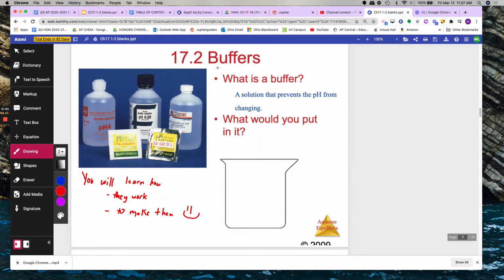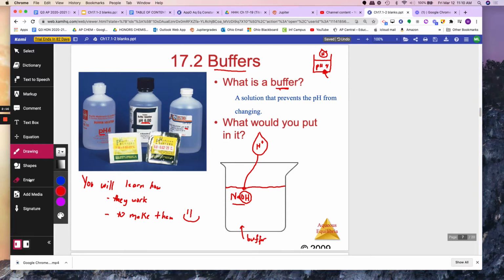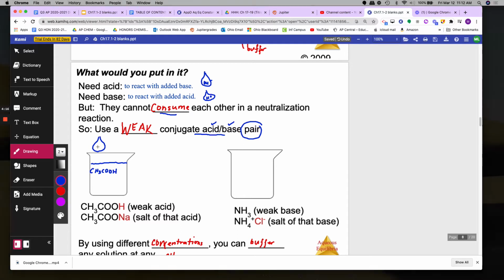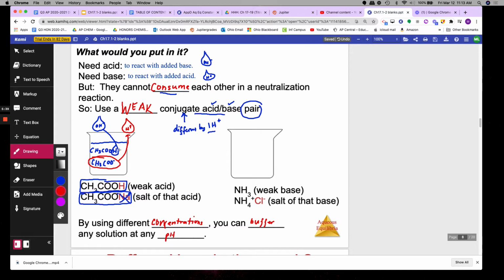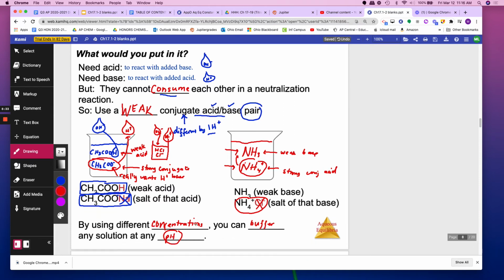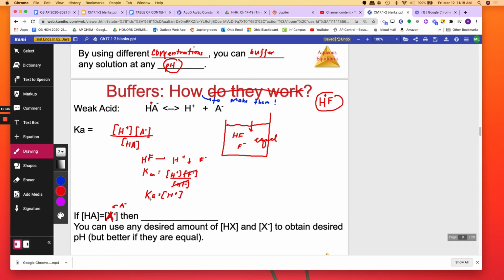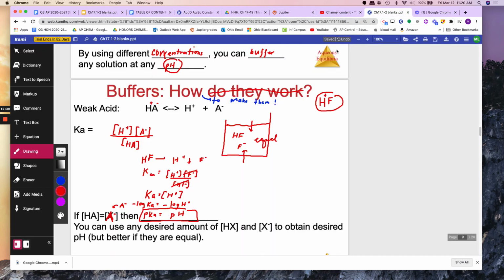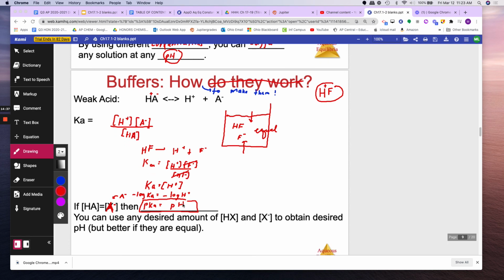How to make Buffers